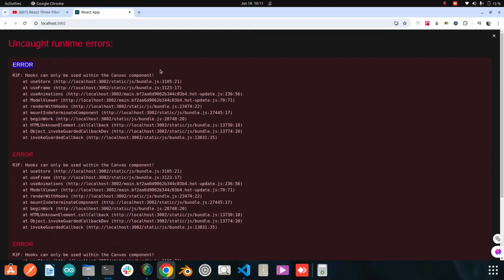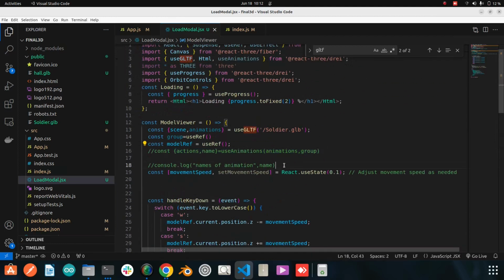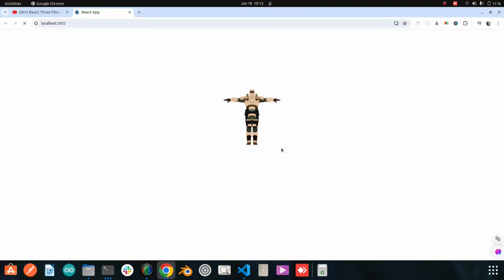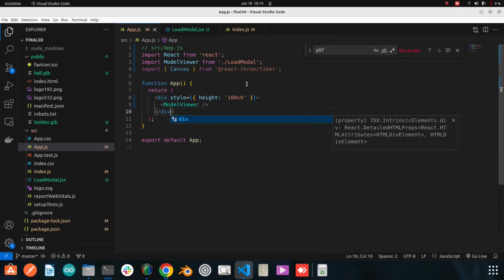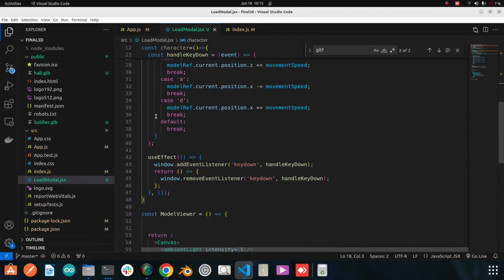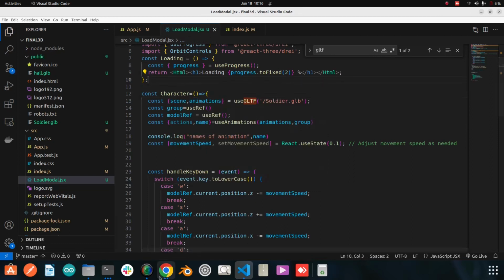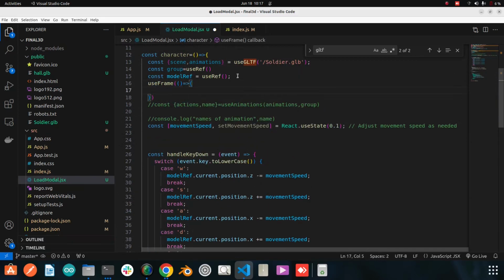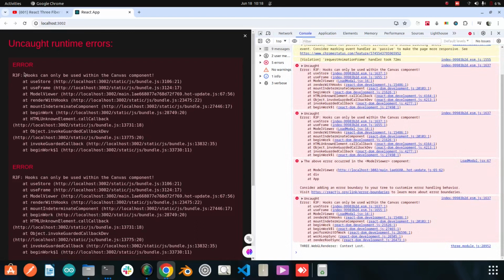R3F: Hooks can only be used within the Canvas component! THREEJS PARADISEHOPE Complete Solution